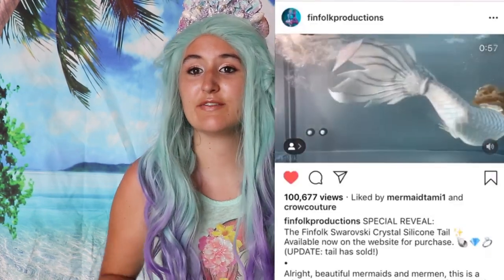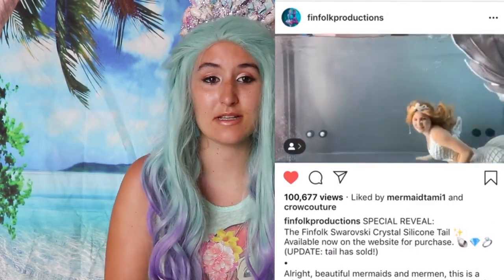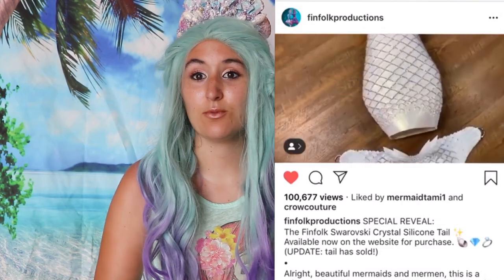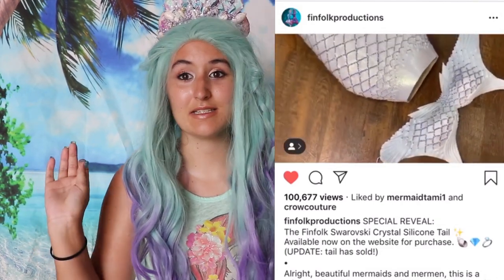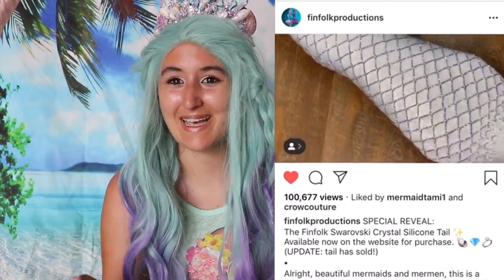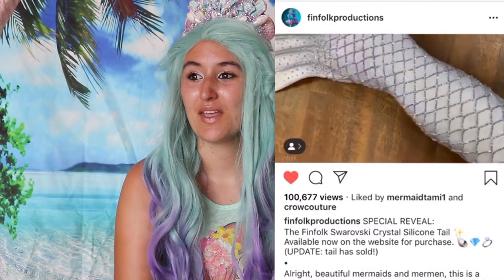The Different Types of MERMAID TAILS | What Tail Is Right For YOU! | Tail Talk Time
The different type of mermaid TAILS!! What is your favorite kind???

MY LINKS:

Stay up to date with our Facebook page!

Get THE BEST Mermaid Styles with my fav looks!

Mermaid Kelly TikTok: @Officialmerkelly